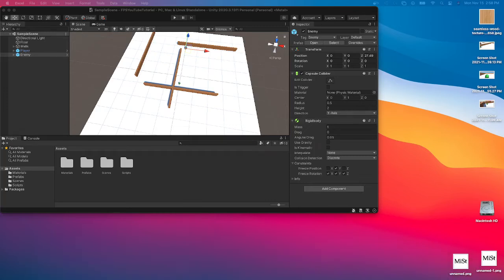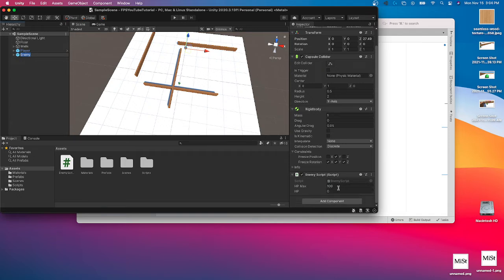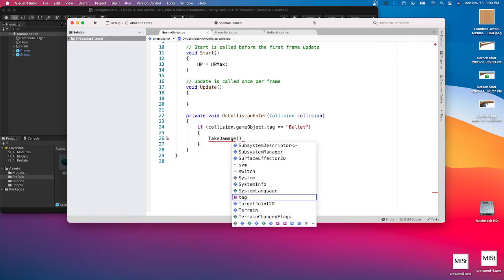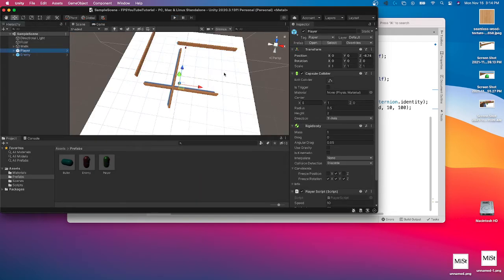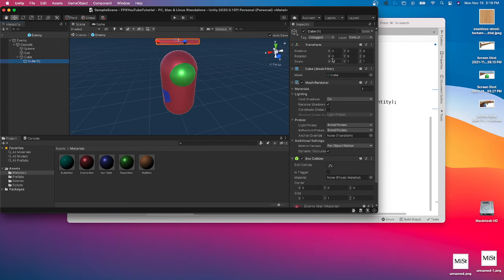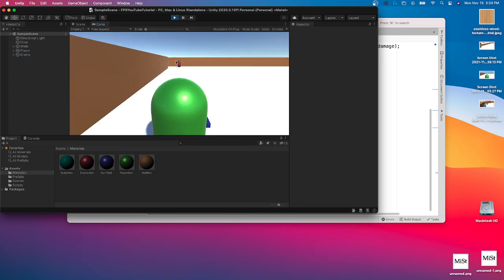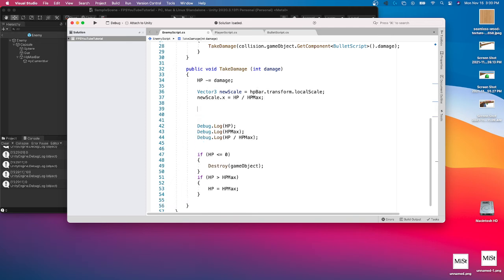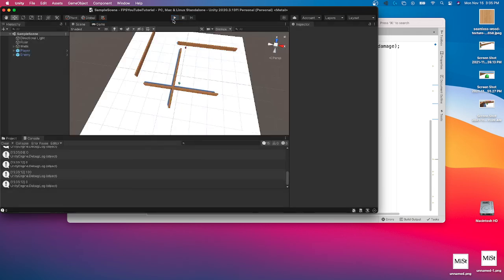Unity FPS 4: Enemy Damage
In this installment of the First Person Shooter tutorial, we'll learn how to make the enemy take damage, die, and we'll integrate an HP bar for them.